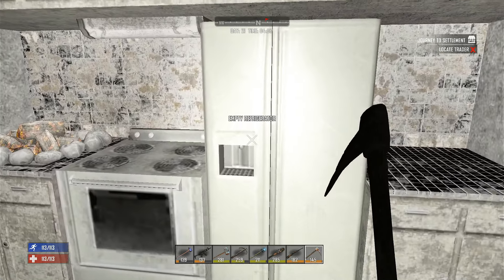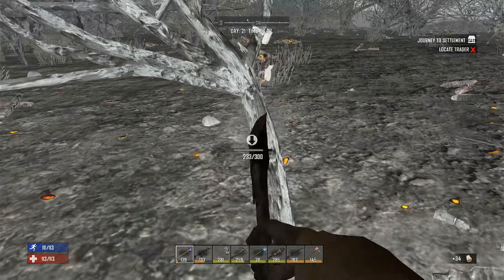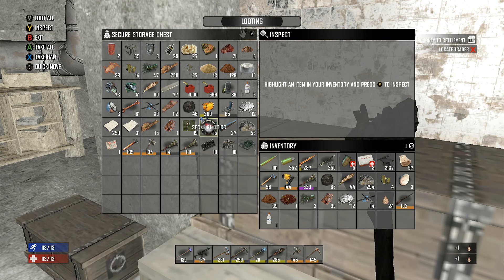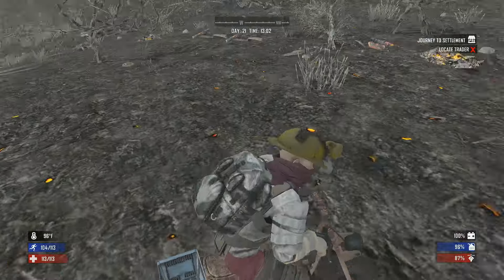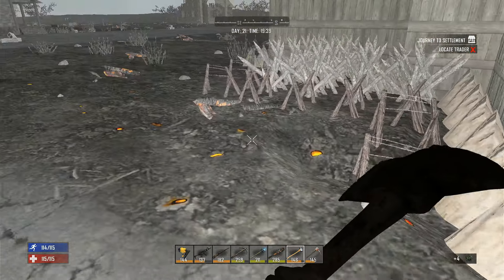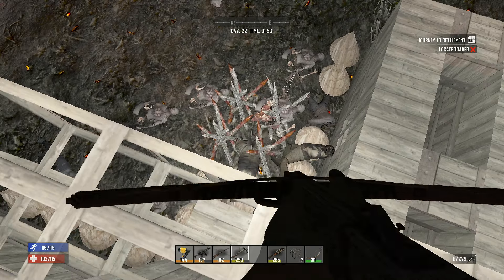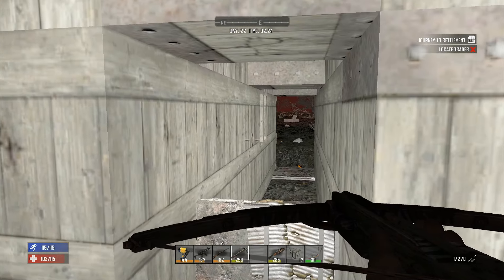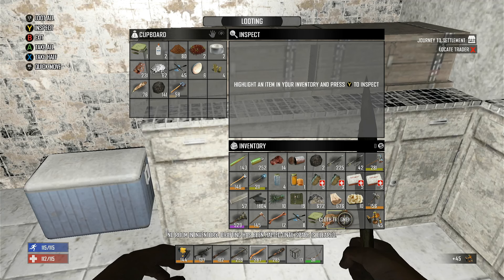NEW HORDE BASE - THE "X" - 7 Days to Die - Console Version Survival Guide - Day 21 Xbox PS4 PS5